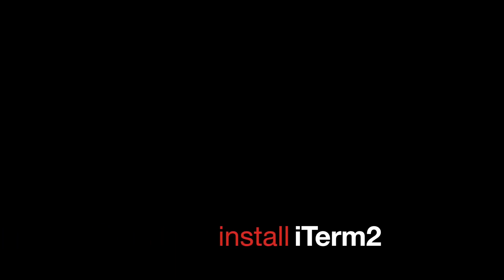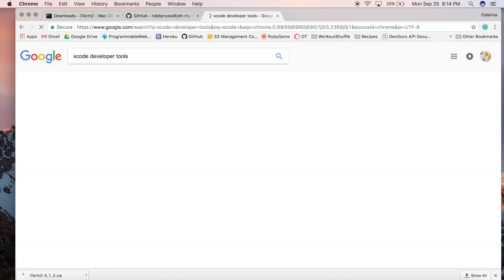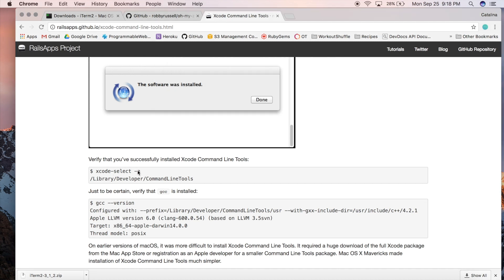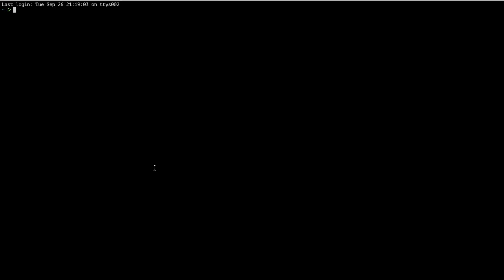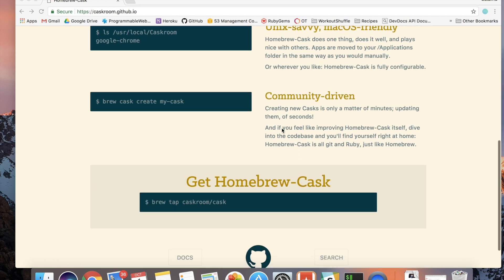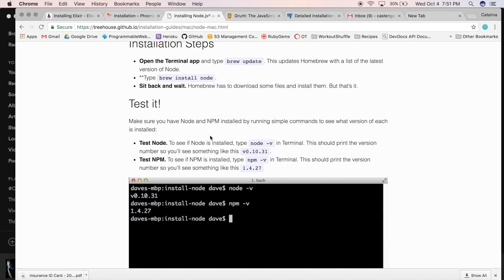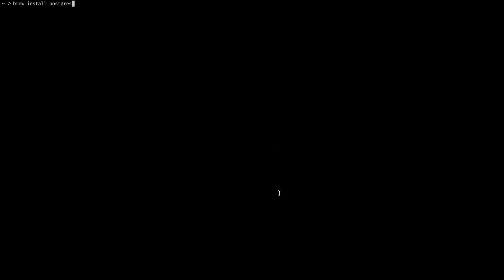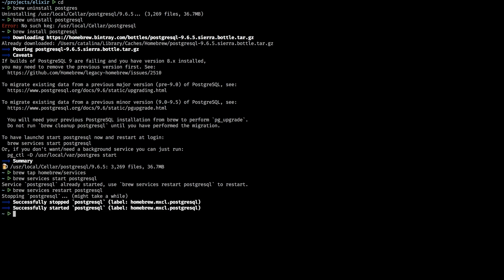Setup Your MacBook For Web Development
Same Old Shit by Mulle @mulleofficial